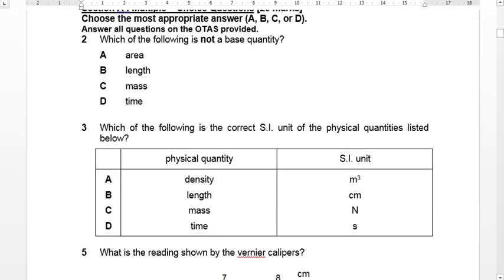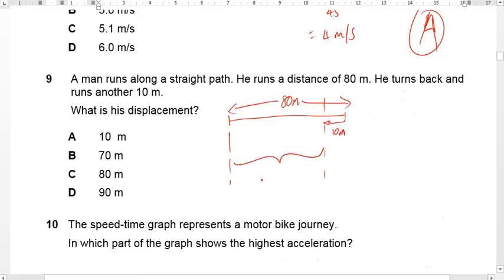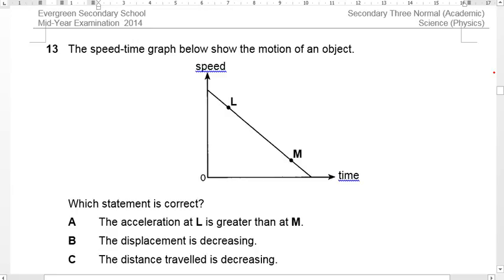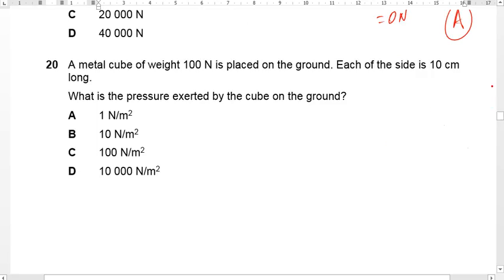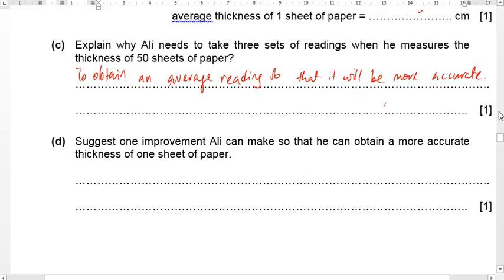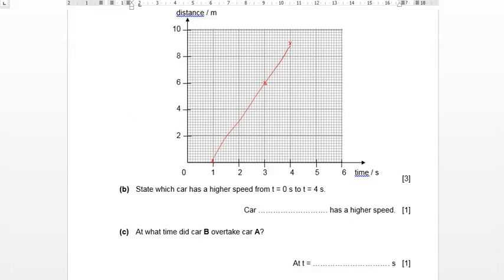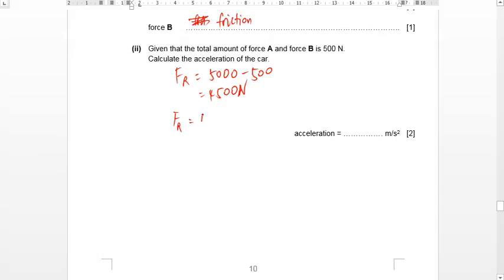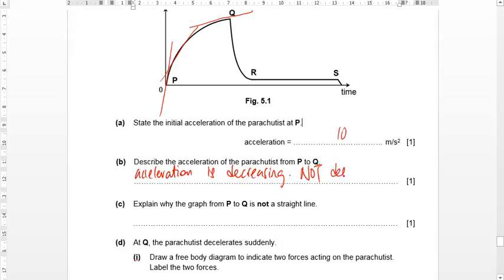EVG 2014 MYE till Section B Q5b